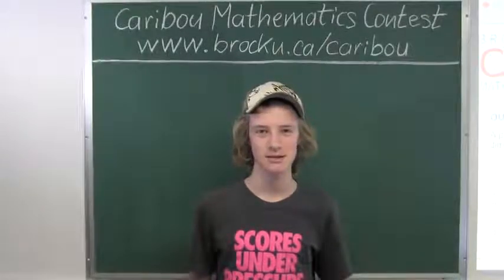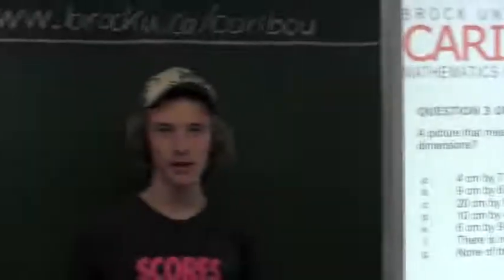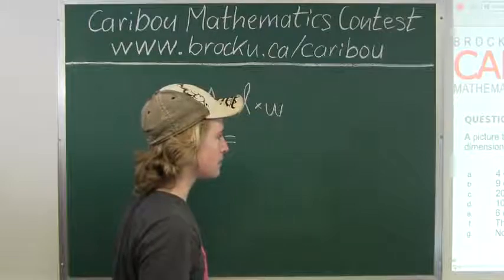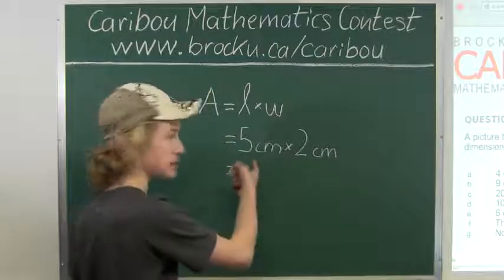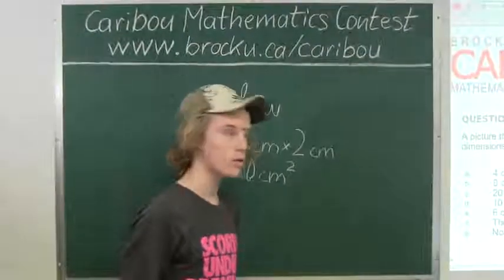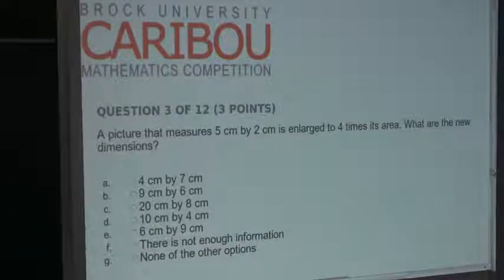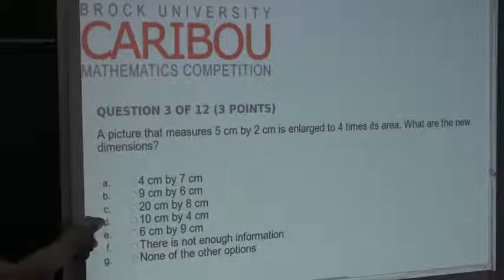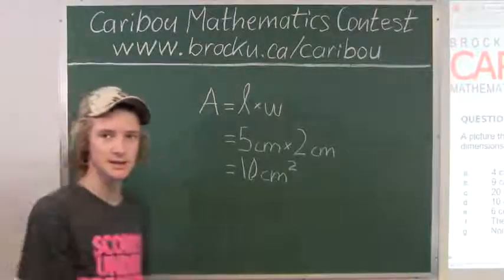Caribou Contest Feb 2013, grade 3/4, q. 3